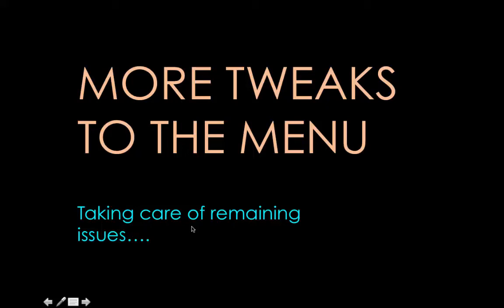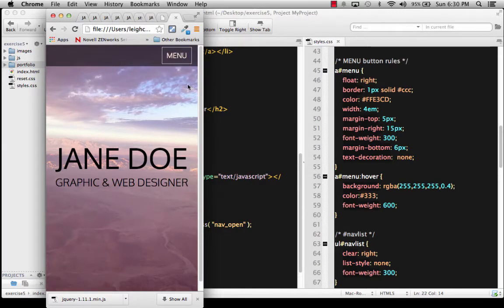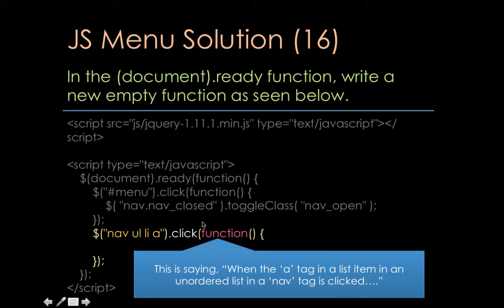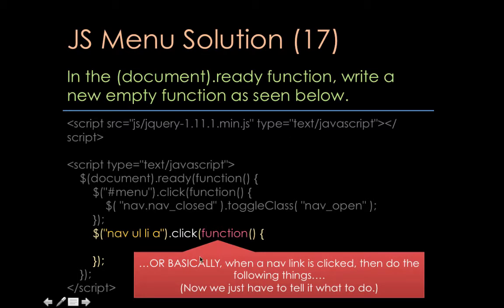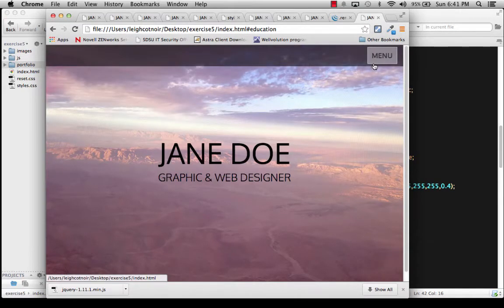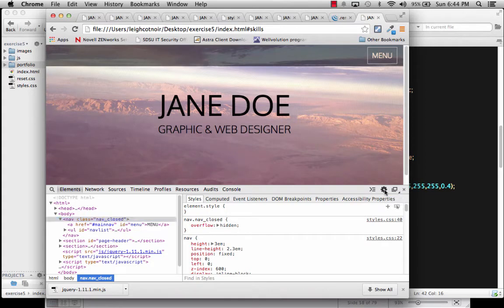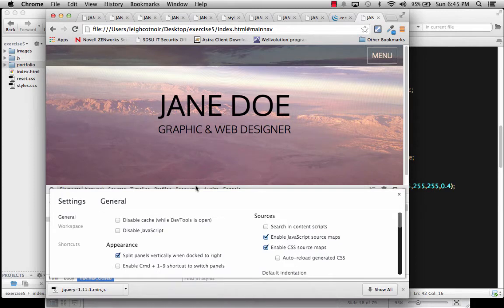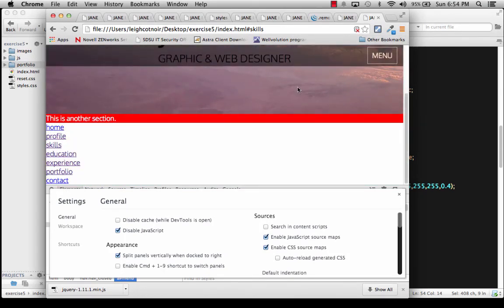06 Javascript Single Page Resume (14:59)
1) Adding final styles to nav menu
2) Adding jQuery 'removeClass' to nav links for intuitive functionality
3) Addressing progressive enhancement with 'noscript' feature
4) Testing page with JS disabled